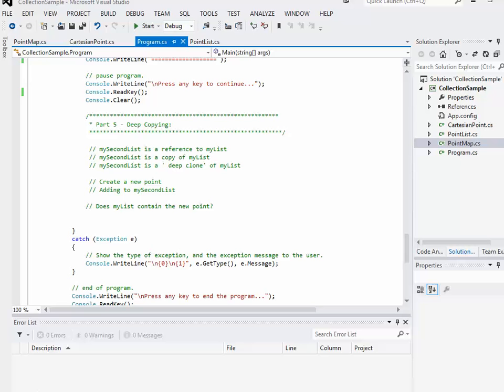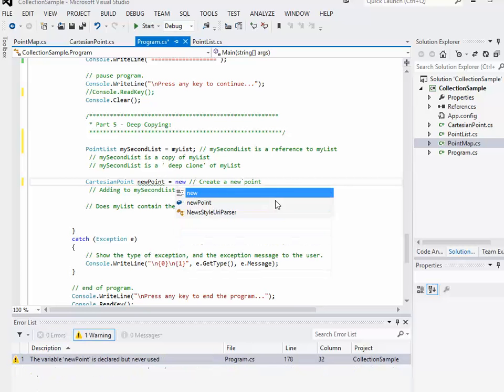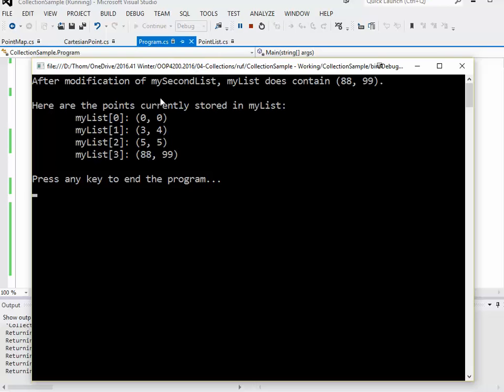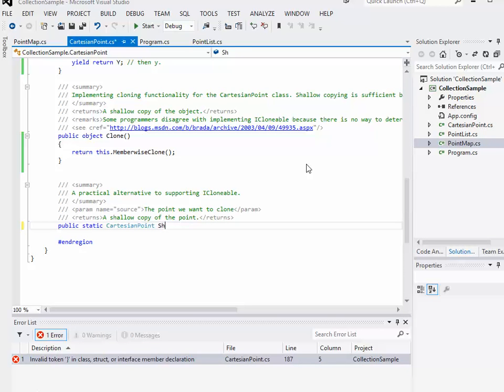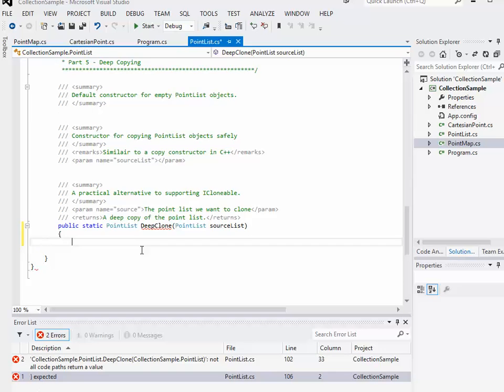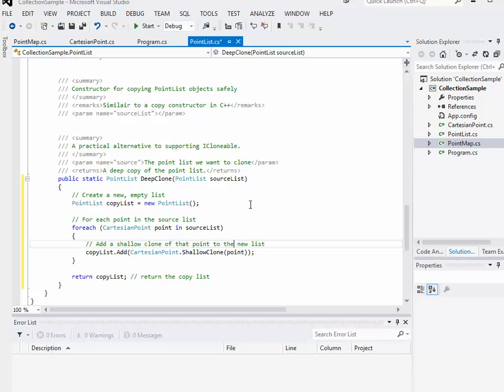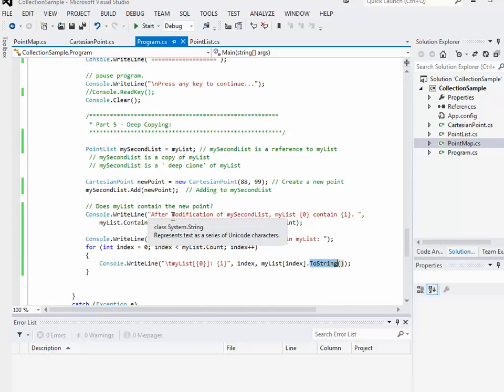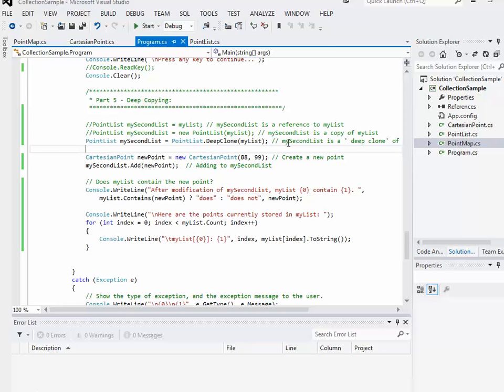Collections in C# -Part 5 (Shallow/Deep Copy)